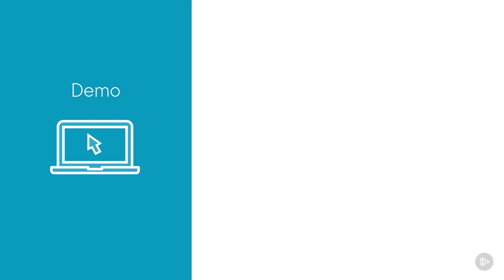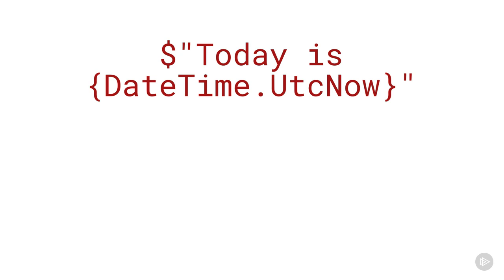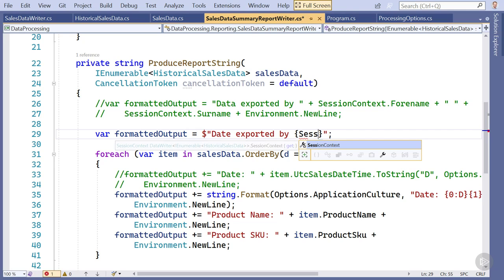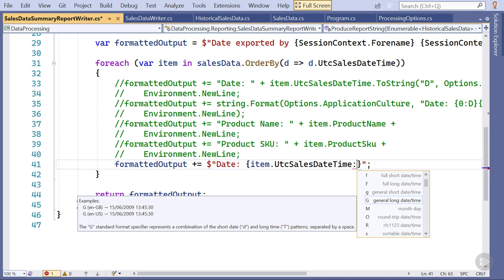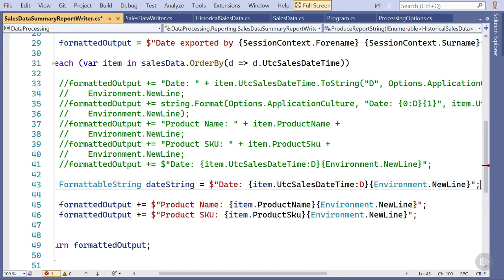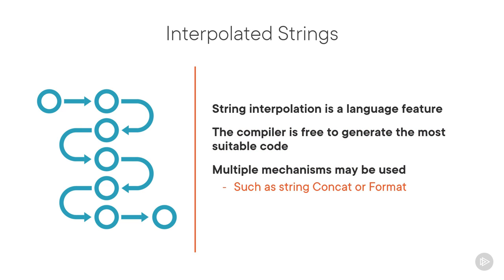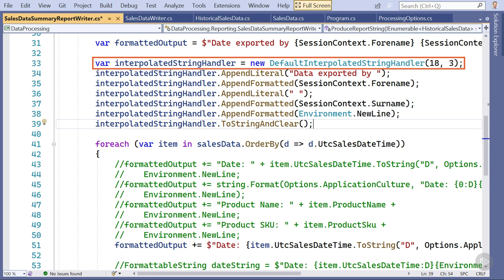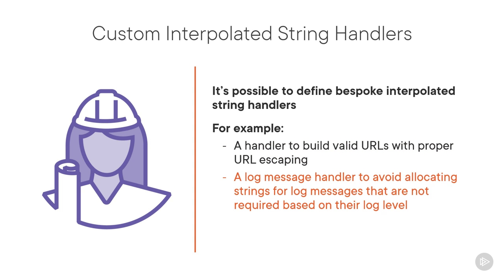9-6 String Interpolation